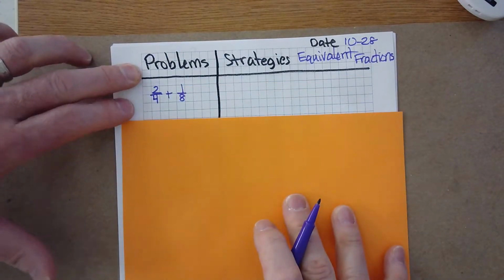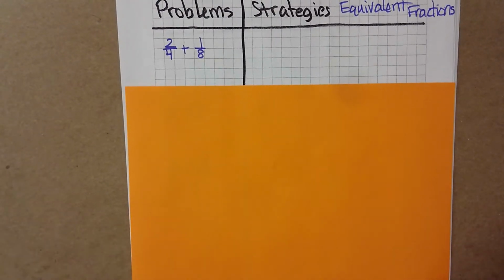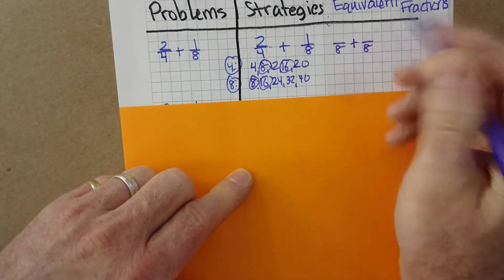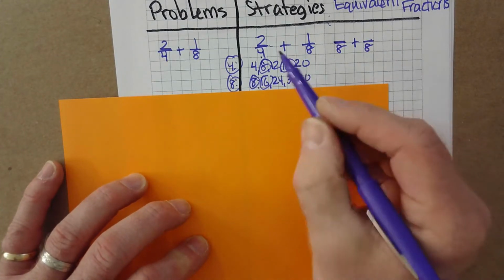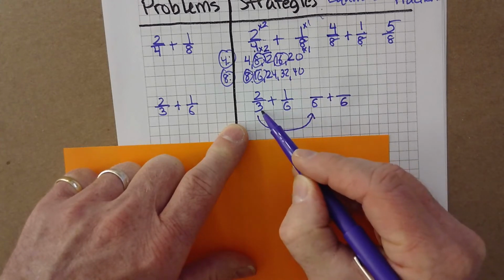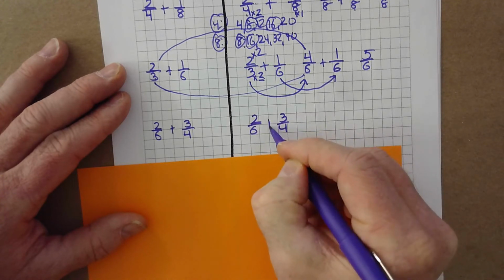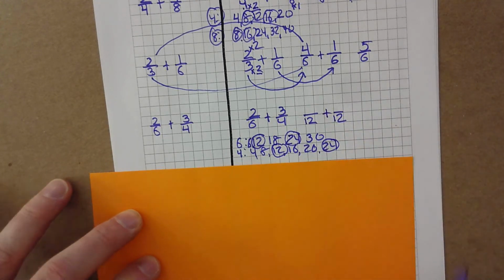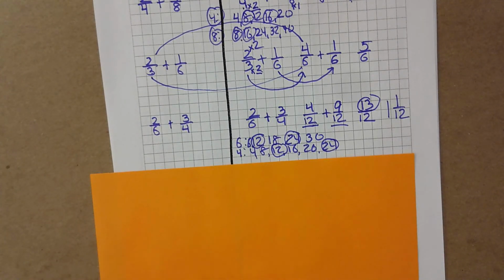Finding Equivalent Fractions 2022 10 28 082826